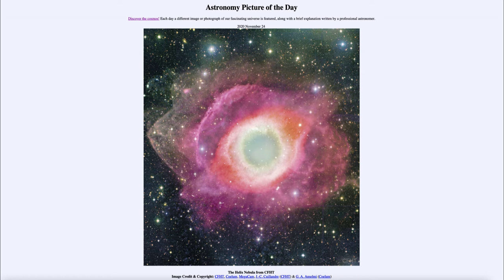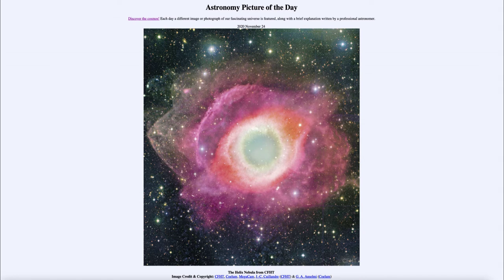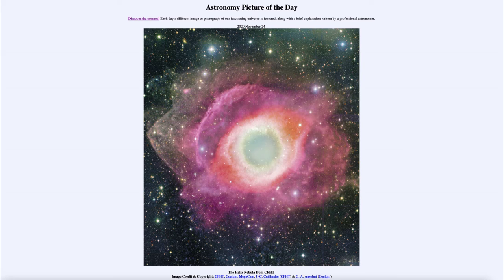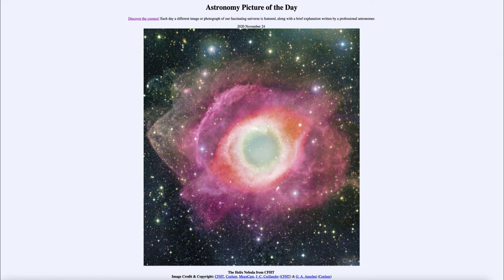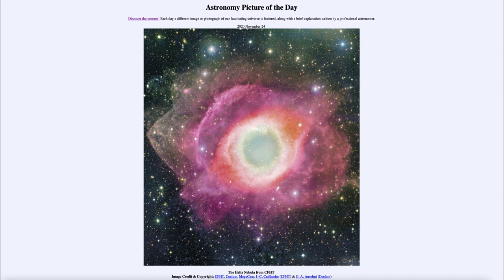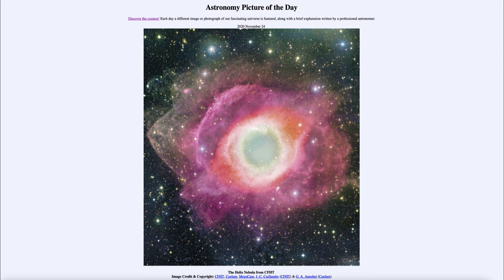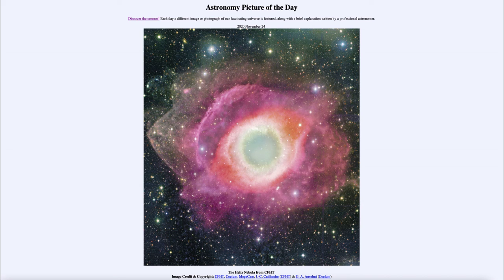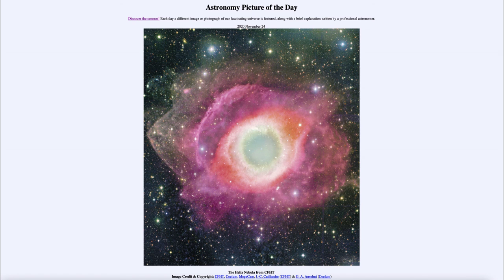2020 November 24 - The Helix Nebula from CFHT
In today's image, we see the Helix Nebula, an example of a planetary nebula. Our own Sun will become a planetary nebula in billions of years when it exhausts the fuel in its core. The core will contract to become a white dwarf star while the outer layers expand out into a nebula.

I also provide lecture videos to accompany the free OpenStax Astronomy textbook on another channel.